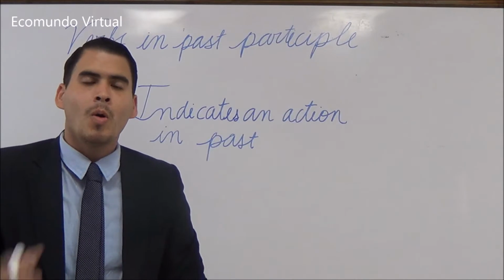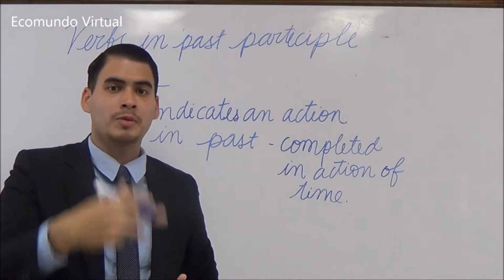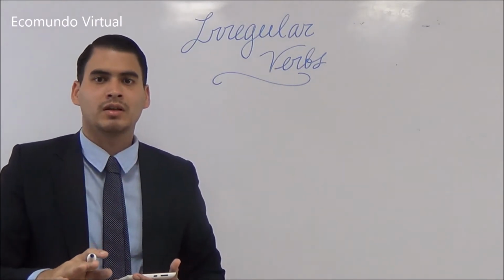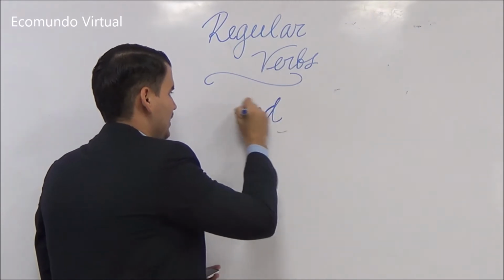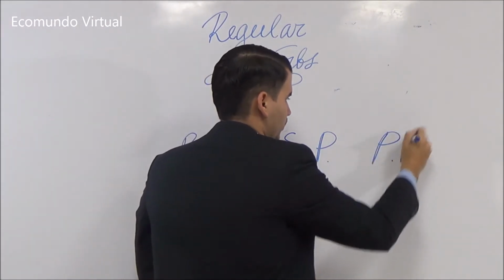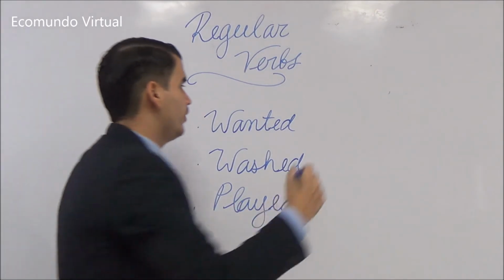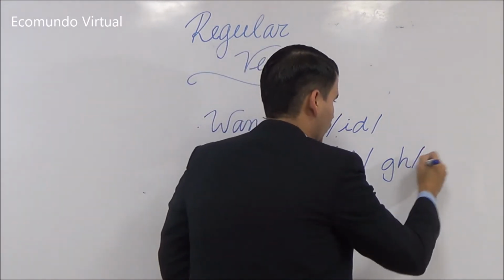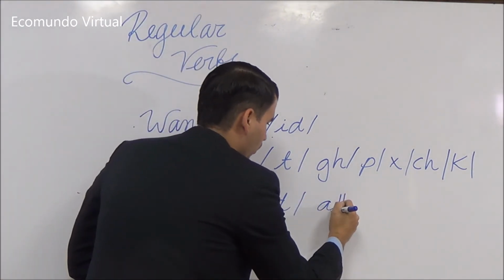Verbs in past participle